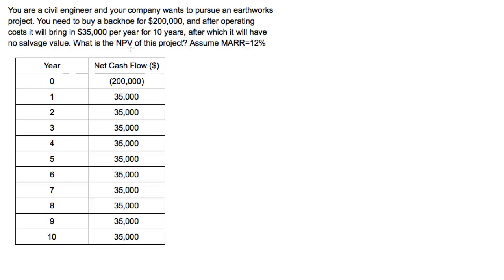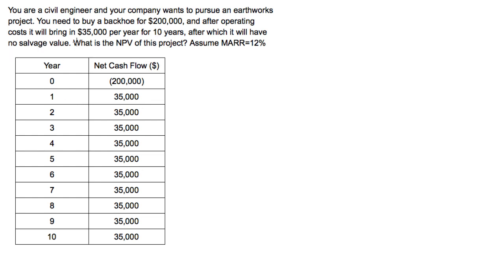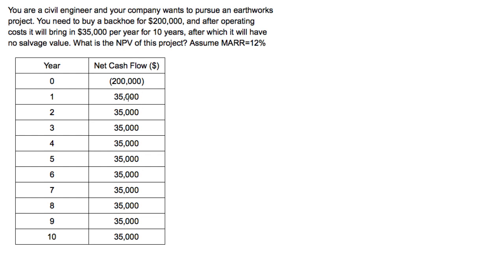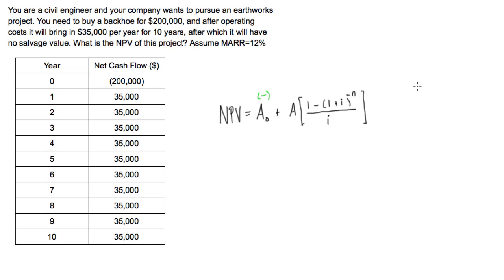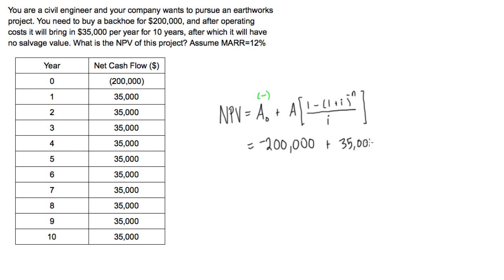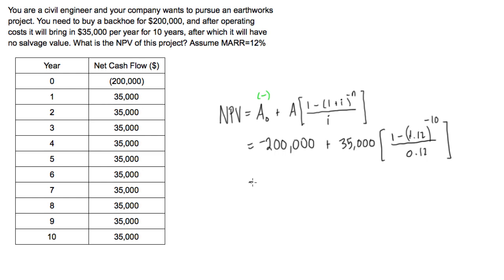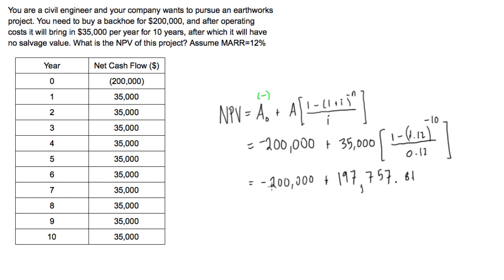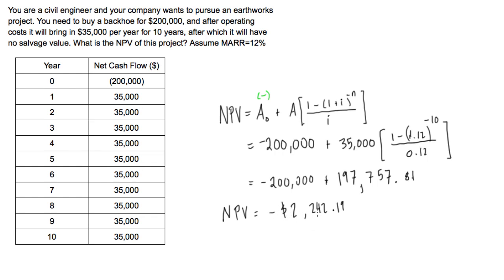Net present value (NPV) example problem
Engineering Economics Tutorial: Net present value NPV example problem.